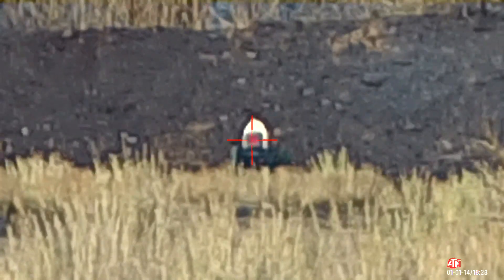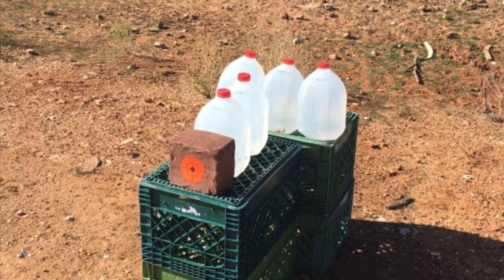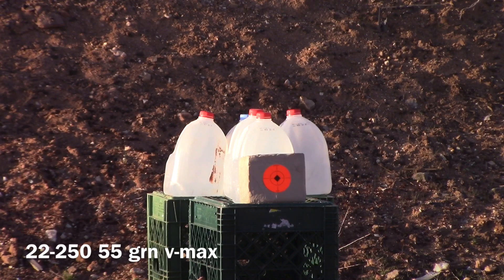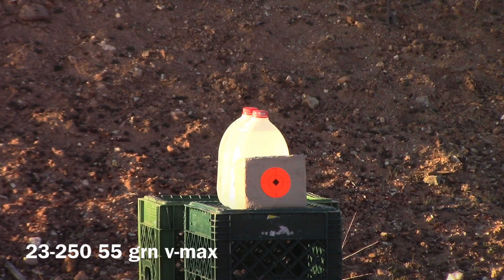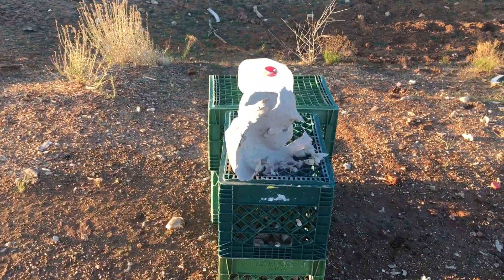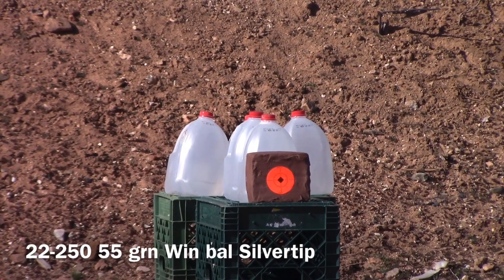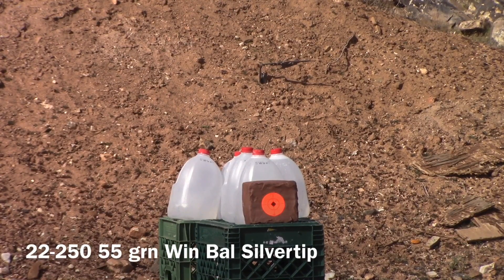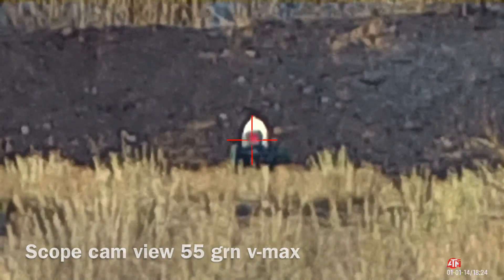Impossible 300 yard shots with a 22-250